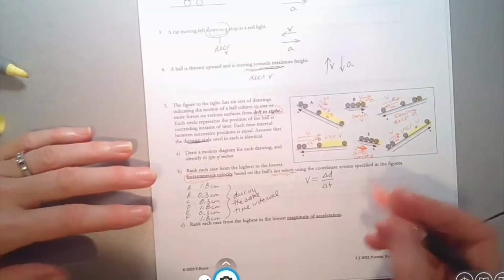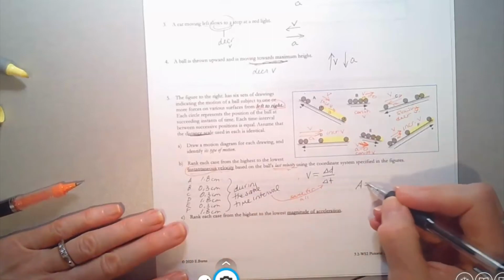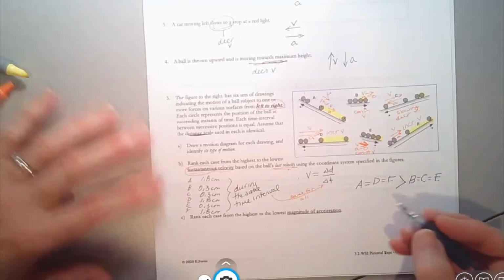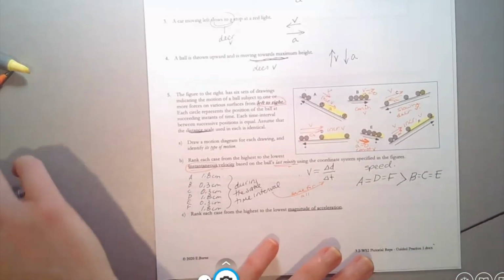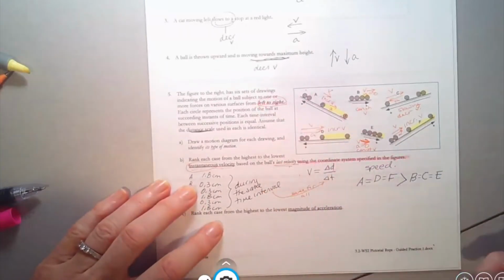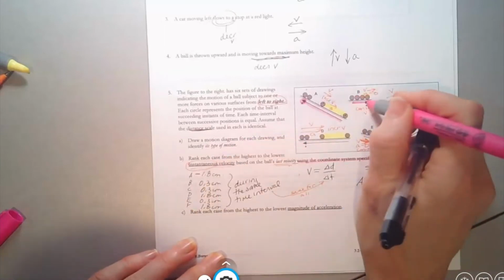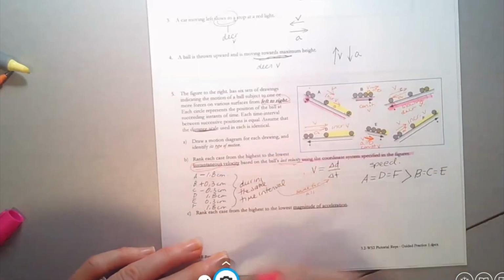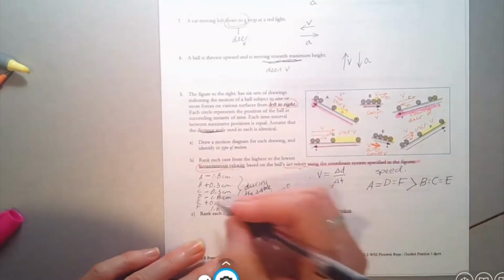Pictorial Representations of Motion Guided Practice 1